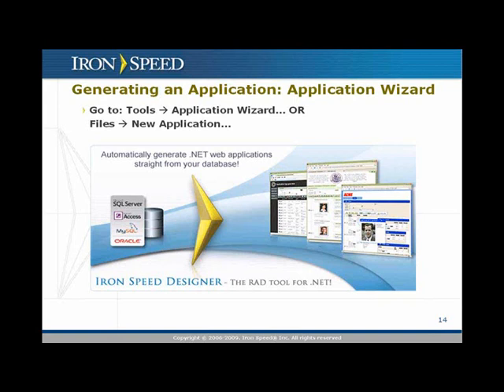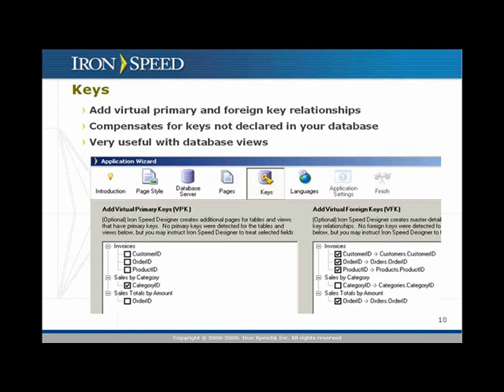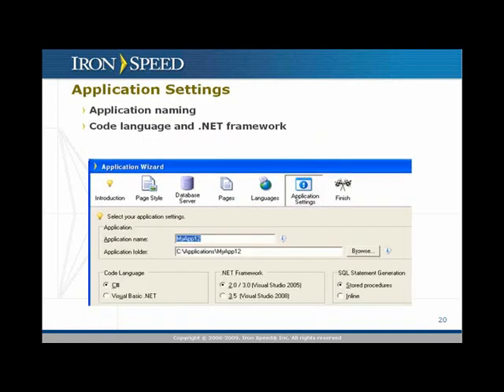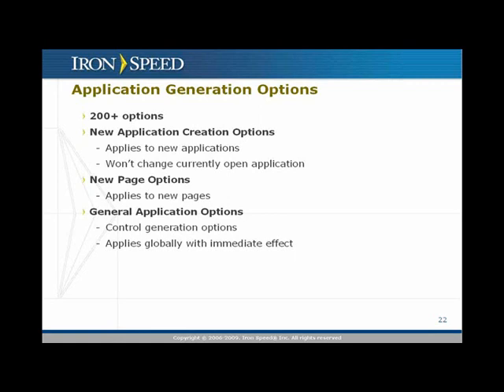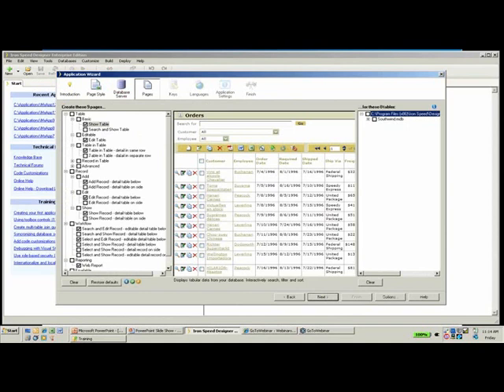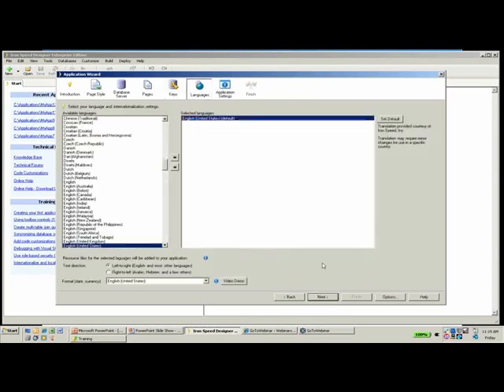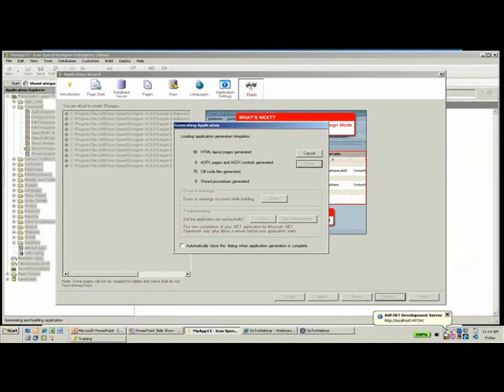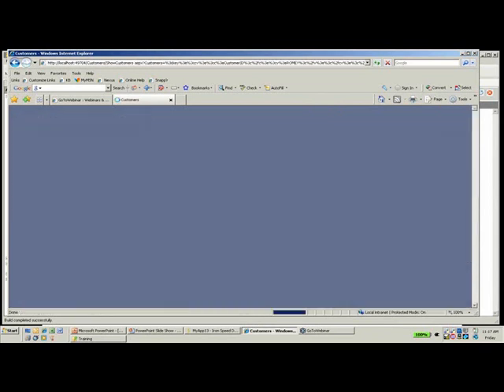The Application Wizard - Iron Speed Designer V6.0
Alan Fisher of Iron Speed explains how to use the Application Wizard.